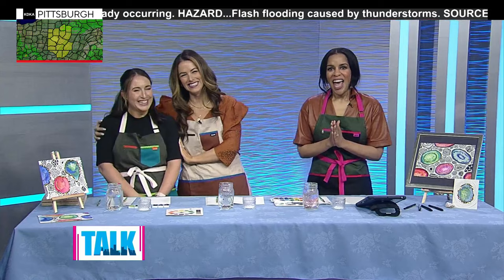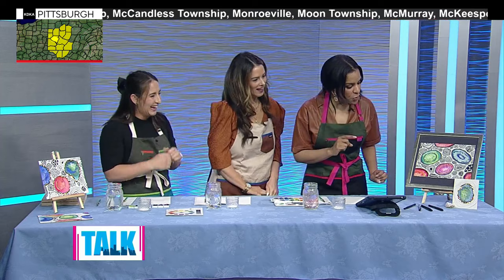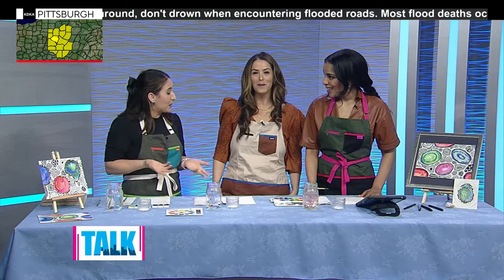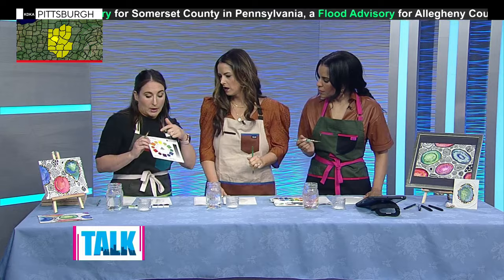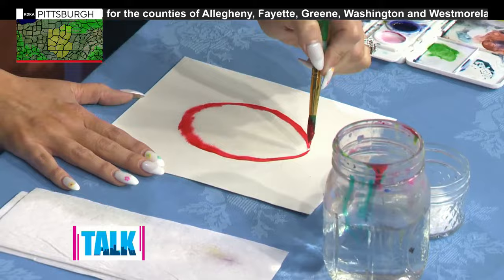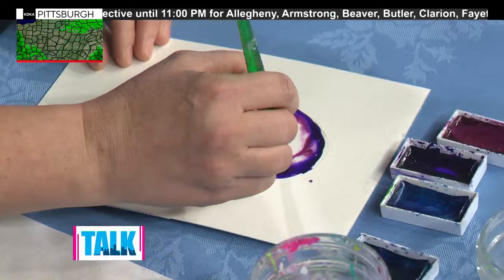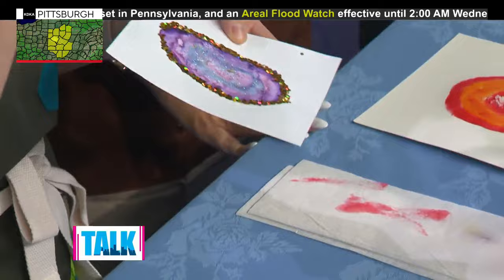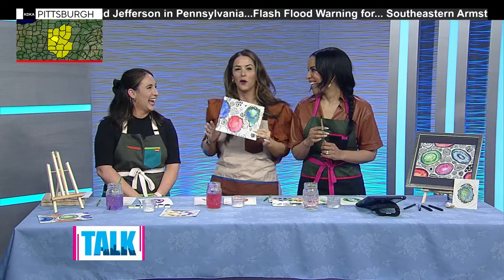Brushing up our water color painting skills with Kaitlyn Edington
It's time for more arts and crafts with Kaitlyn Edington! Th latest project is actually inspired by an exhibit at the Carnegie Museum of Art.